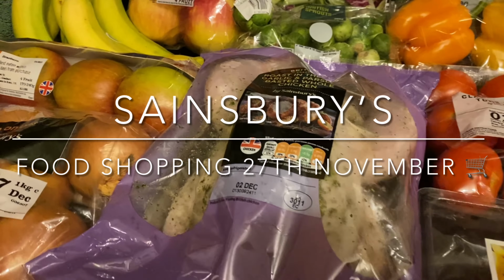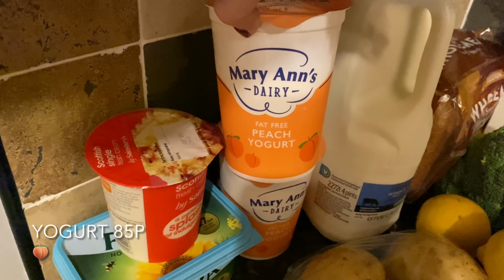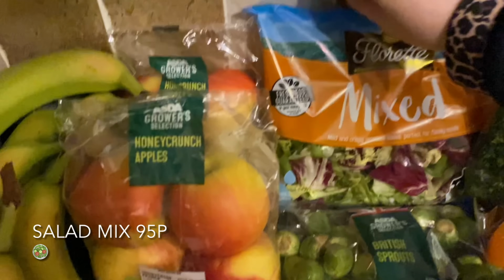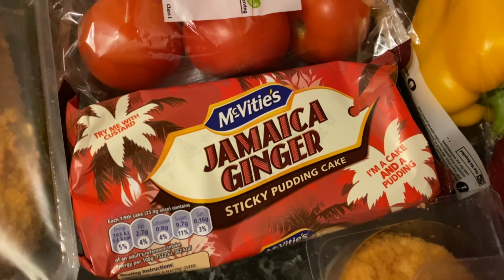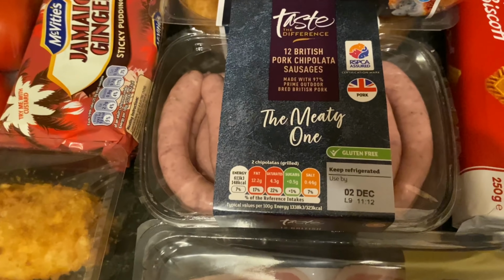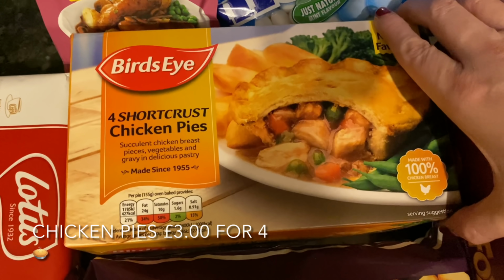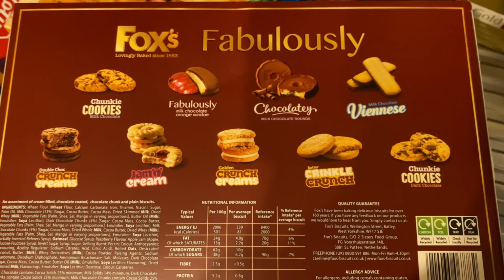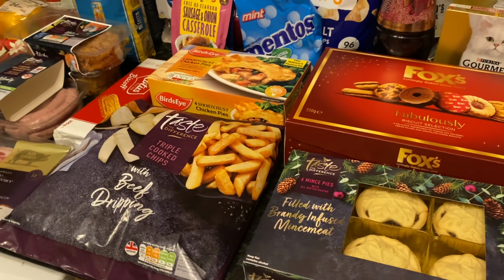Sainsbury's Food Shopping :) Family grocery Haul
Hi folks :)

I hope you’re having a great day so far! Welcome back to what’s for tea, and I hope I find you all very well.

So here’s a wee look at what we got at Sainsbury’s and Asda this week :) I spent just under £90 and that will see us through the week. I’ve still a few bits to get from Iceland :)

If you like these types of videos, please leave a like so that I know you like them…and I’ll do more in future.

Until I see you next, take care x